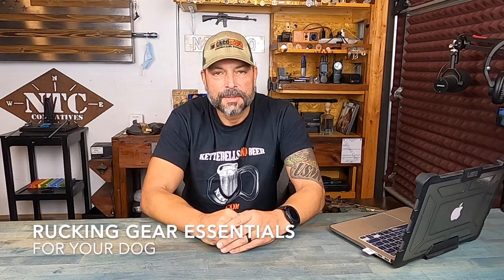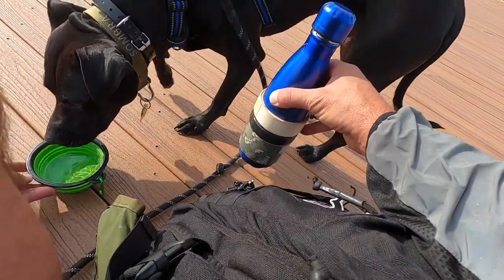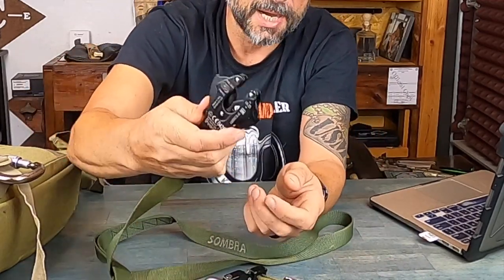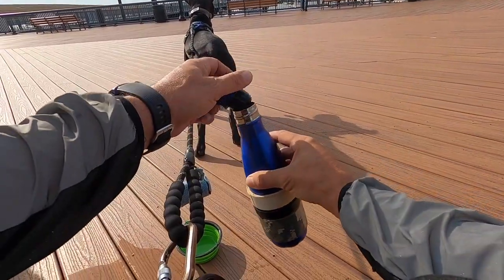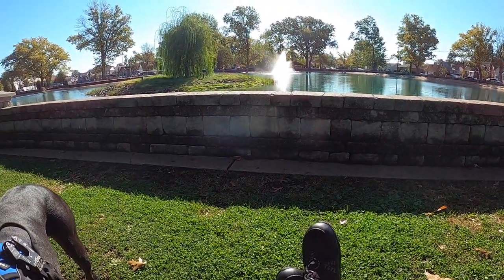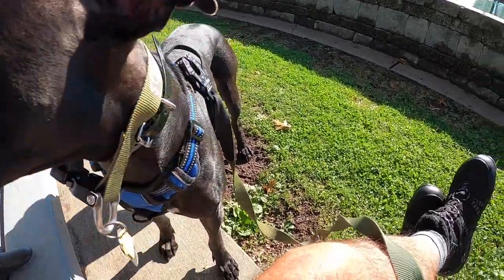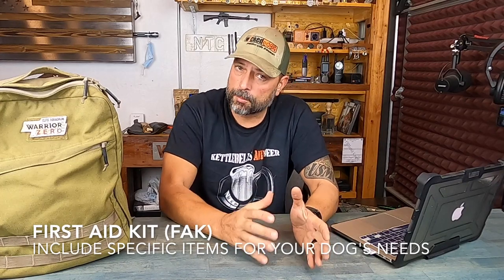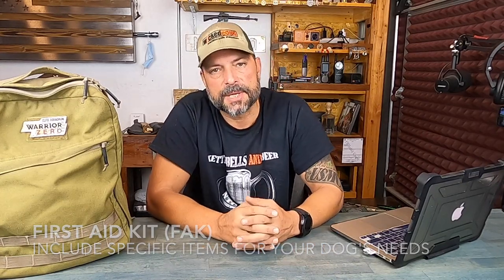Must Have Gear When Rucking With Your Dog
In this video I explain hiking with your dog gear tips. I go over how to go hiking with your dog and a backpack. I explain what you need in my backpack to take my dog hiking. How to ruck and rucking tips as well as rucking techniques are explained. Rucking tips for beginners with dogs is part of this video. Rucking nutrition for your dog and rucking essentials for beginners with dogs, are components of this video. Ruck march training with your dog will help you bond by rucking better with your dog. Rucking over 40 with your dog is encouraged. A day hike with your dog by Coach Helder.